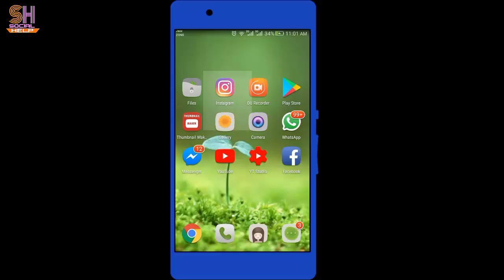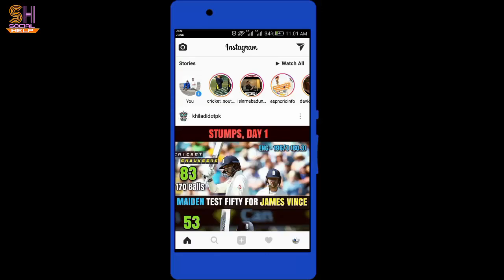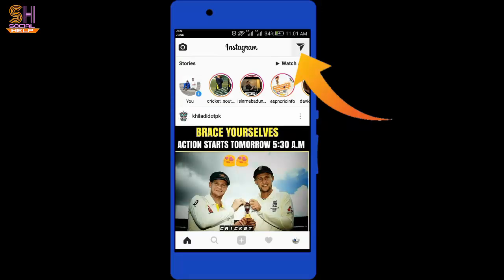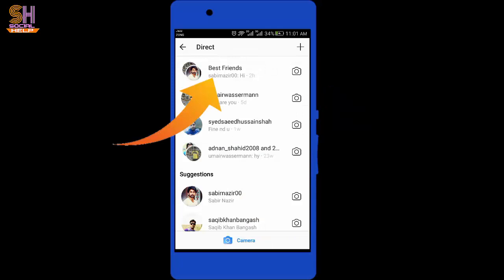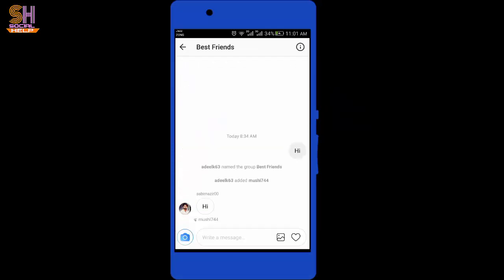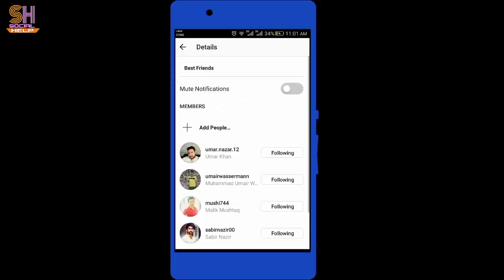How To Mute Notifications From Group Conversation On Instagram In Mobile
In This Video Yo Will Learn How To Remove Notifications From Group Conversation On Instagram In Mobile